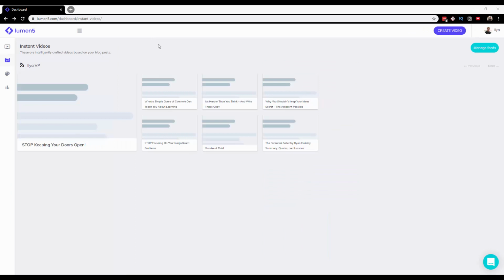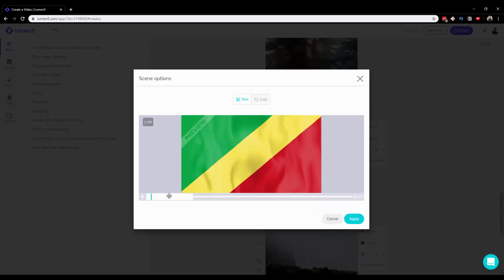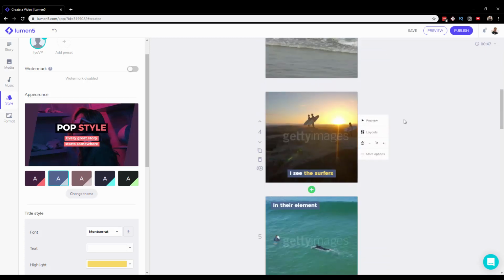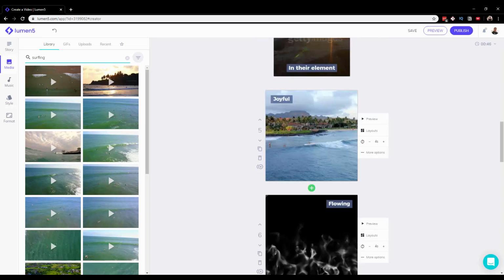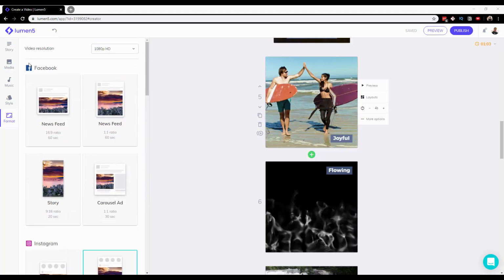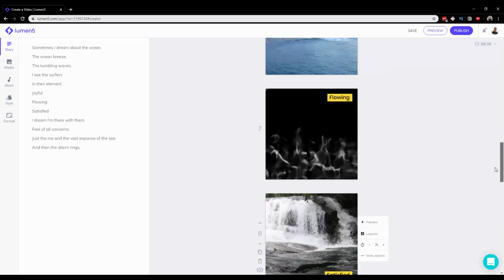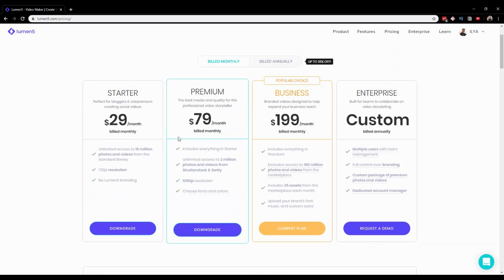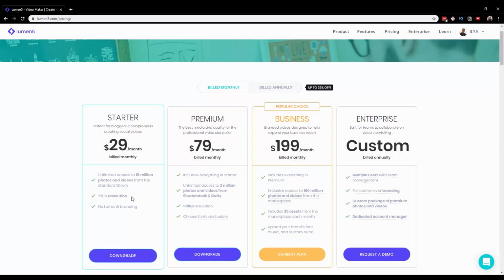Lumen5 Complete Video Review 2020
[[TIMESTAMPS BELOW]]

TIMESTAMPS:
00:14 - The Good: Templates, Formats, & Themes
00:36 - Their Media Library
1:23 - Brand Presets
1:36 - The Bad: Slow Video Creation & Annoying AI
4:11 - Their Music Library
4:35 - Styles & Watermarks
5:28 - Video Editing, Video Length, and Subscenes
6:56 - Their Mobile App
11:16 - The Complete Video Creation Process

***Short Review***
Lumen5 is highly rated and well-reviewed, but does it live up to the hype?
It has some great features, but is also a tool with a very specific purpose. This is not a swiss army knife.
I've been using their Business Plan for a while so I hope this review will help you decide whether Lumen5 is worth buying for you.

***The Great***
They have a huge template library, a large variety of formats for pretty much any social media platform you can think of, and the largest video library I have ever seen.
Video creation is fast, easy, and painless. I can create a beautiful 60 second video in 3-10 minutes, and I'm very picky about how my videos look!
Their AI is solid, and while it's not ideal, it's better than any other auto-picking AI I've seen on the market.
The automatic RSS-feed video creation is cool, but I don't see that being super useful unless you have a ton of informational posts or are too lazy to copy and paste the link of your blog posts into Lumen5.
Their custom branding is highly useful and will save you a lot of time.
To be honest, most features in Lumen5 seem to be highly focused on saving you time while creating social media videos, so that's its main selling point.
Multi-lingual support - You can create videos in pretty much any language. Yes, even languages read/written right to left!

***The Bad***
No voiceover. Not a deal breaker for social-media videos which are frequently watched without sound anyway, but limits you to social-media videos only. You won't be creating long-form YouTube videos with this tool anytime soon.
5 minute video limit - Another reason why you won't be creating long-form content with Lumen anytime soon. It caps the maximum video length at 5 minutes! Great for social. Not great for any other type of content.
While the AI is good, it's not amazing. In my experience it's about a 50/50 with 50% being well-done and 50% being complete nonsense. I'm pretty picky about my videos though so someone less picky might find it more reasonable.
The pricing - they have a free plan, which is great for trying things out, but the pricing of their main plans can be hard to swallow.
Their lowest plan is pretty much useless in my eyes as it only gives you access to the free videos and publishing in 720P. In this day and age 1080P is a requirement which bumps you up to the $79/month plan ($49/month if billed yearly). That's not bad, but if you want access to their entire library (which you should) that will cost you $199/mo or $149/mo if paid yearly which gets quite pricy.